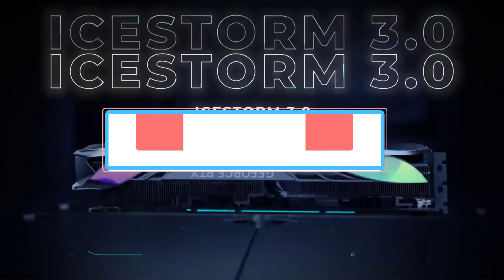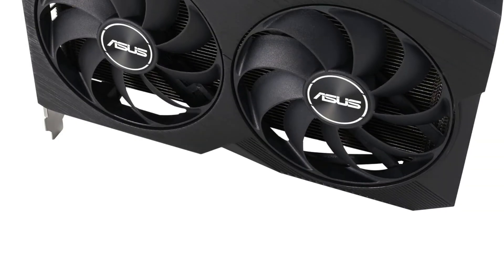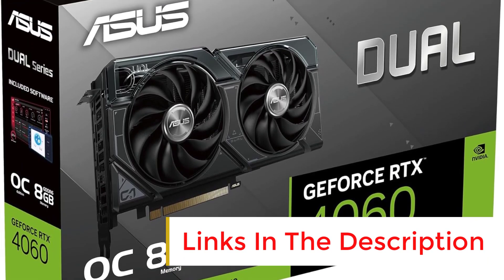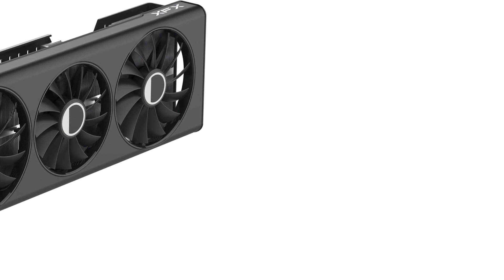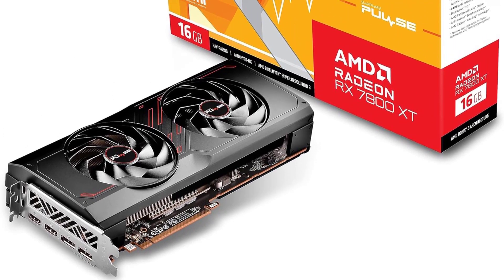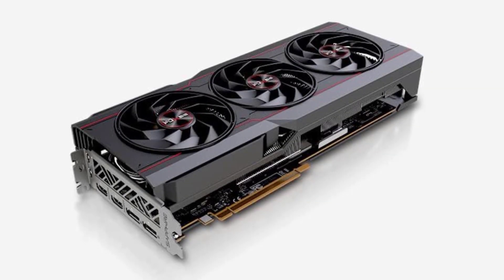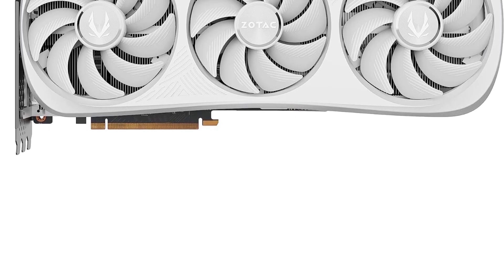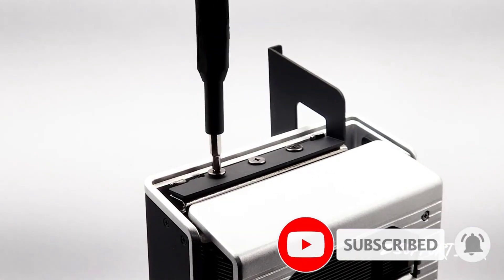TOP 7 Best Graphics Cards for 2024 (Top 5 Picks )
📌Best Graphics Cards Link📌:
1. SOYO RX 5700 8GB Graphics Card GPU GDDR6 256-Bit 8pin+6pin 7nm Brand New Video Card Support Desktop CPU placa de video.

2. PELADN Original New Graphics Cards RTX 3060 12Gb GDDR6 GPU NVIDIA RTX3060 Computer PC Gaming Full New Video Card 3060 12g.

3. Tesla P4 8GB GPU Card graphics GDDR5 Supermicro PCI-E.

4. P4 8GB GPU Card graphics GDDR5 Supermicro PCI-E.

5. K620 DDR3 2GB for Quadro DVI Display Port PCI Express 2.0x16 Graphic Card for Graphic Design Drawing 3D Modeling Rendering.

6. For Dell Precision 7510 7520 M4800 HP ZBook15 G3 G4 Quadro M1200 M2200 GDDR5 4GB Video Graphics Card N17P-Q1-A2 RD3JG 7024K.

In this video, we listed the Best Graphics Cards that are available on the market for their true quality, actually, I tried to make the list based on their popularity quality-price durability user opinions and more.